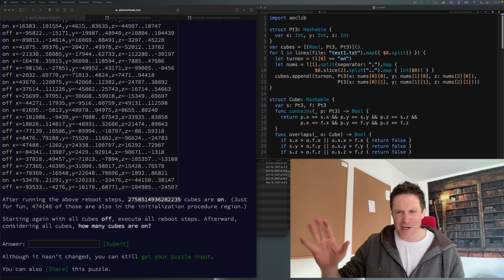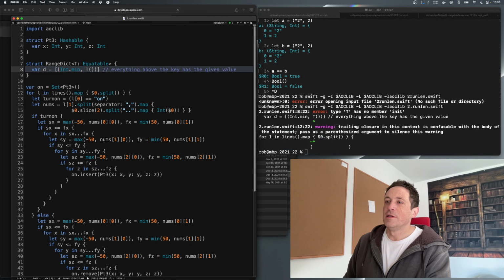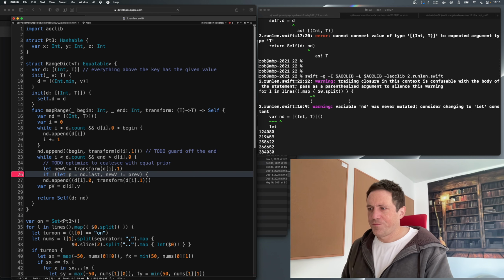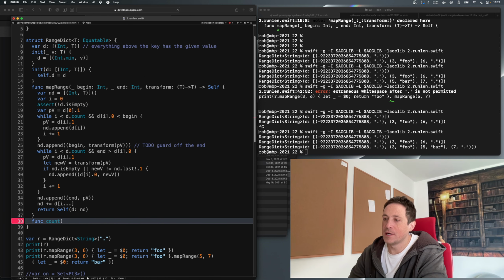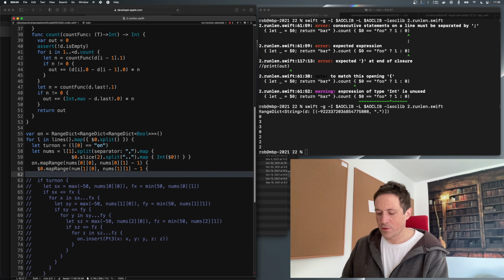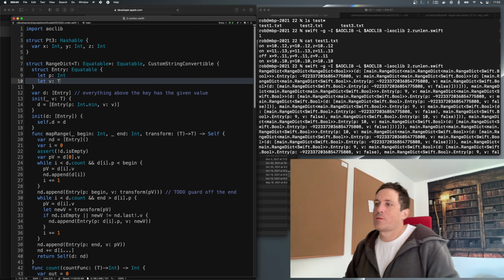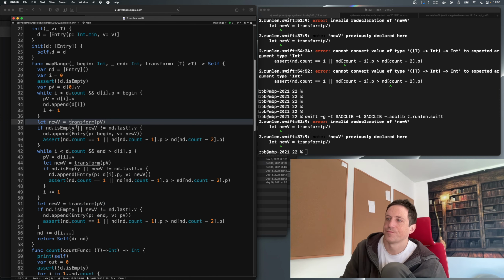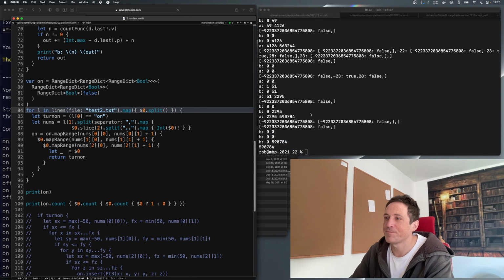Advent of Code 2021, Day 22, part 2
Solving the second half of  day 22 of the 2021 Advent of Code event using Swift, using a different (simpler) approach that attempted the prior evening.

If you watch this, please let me know why somehow (comment, or a mention on Twitter @rvcx).